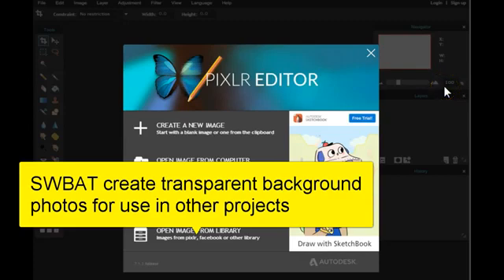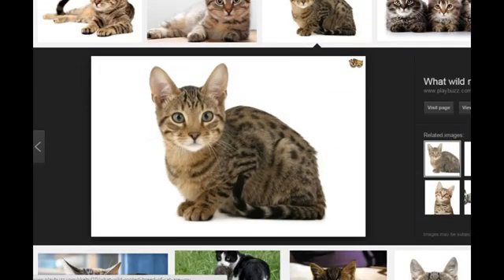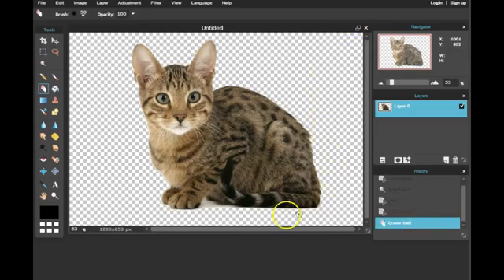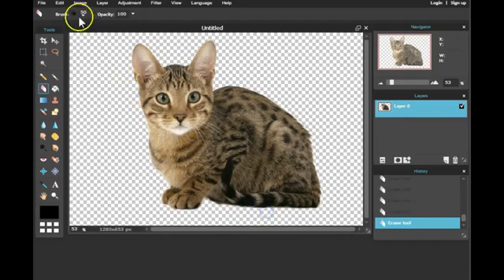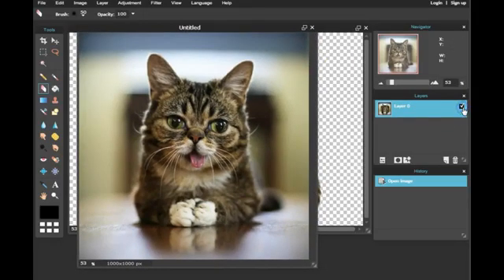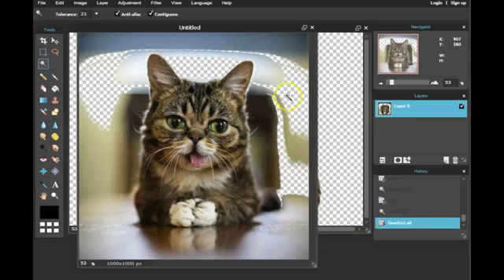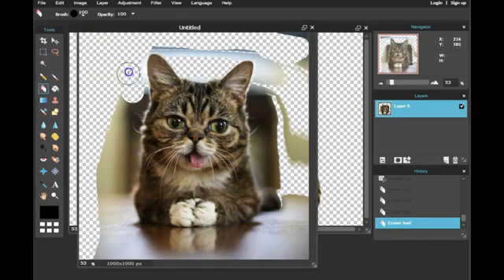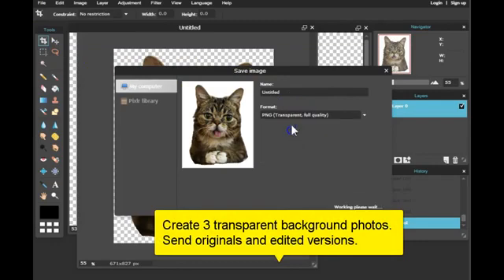07 Creating Transparent Photos Pixlr